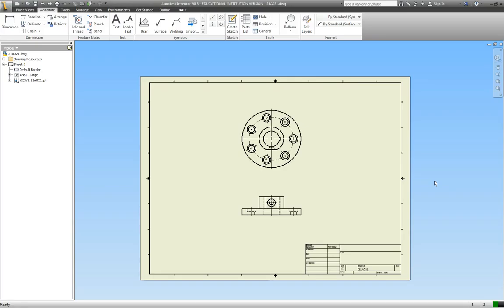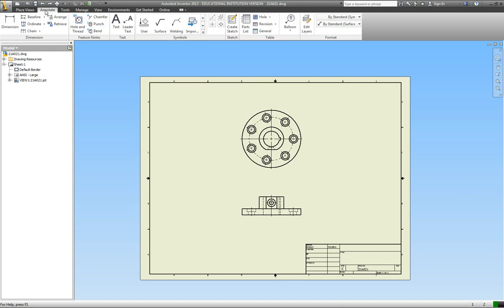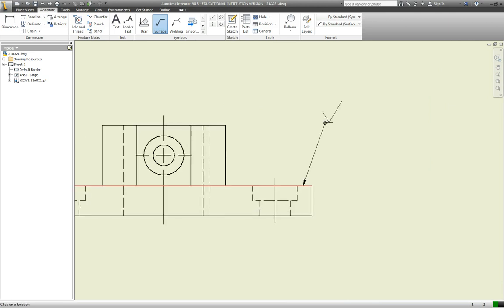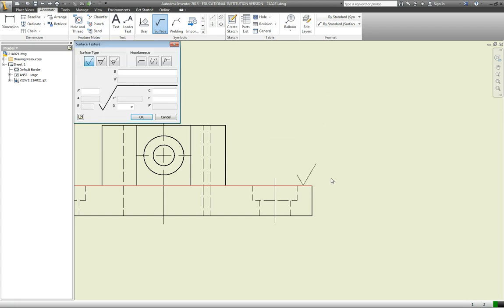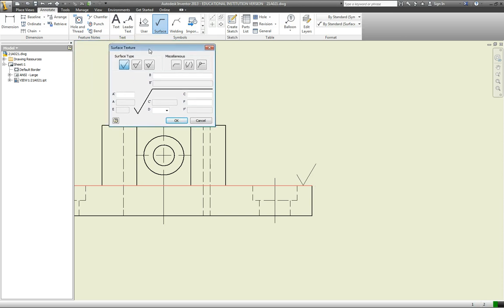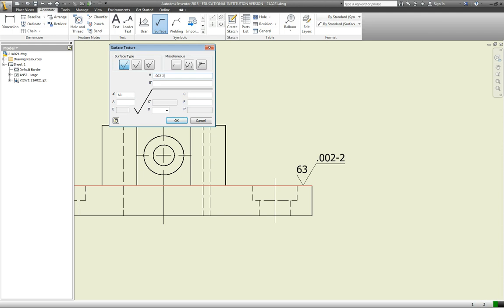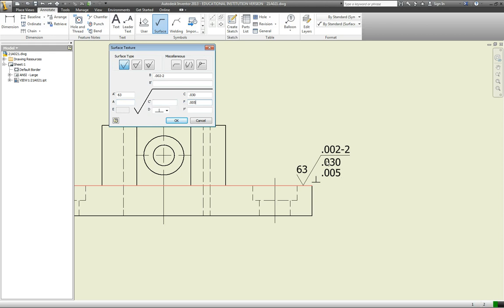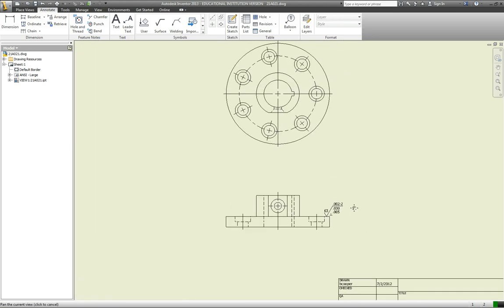Surface Texture Symbols in Inventor